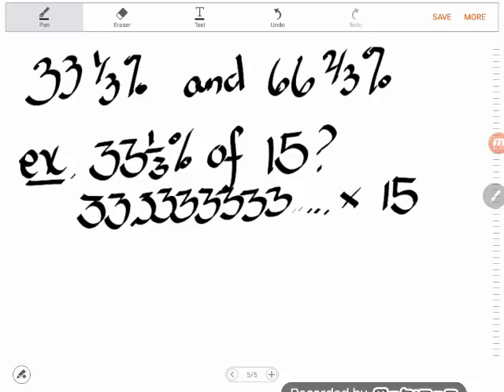Math Ninja: Mental Percents 4: 33 1/3% and 66 2/3%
When I do math in my head, students often look at me like I'm some kind of ninja. In the math ninja series, you too can learn tricks to impress your friends and neighbors with your mad math skills. In this video, Kate shows you a shortcut to find 33 1/3% and 66 2/3% of a number without messing around with ugly decimals. Copy and paste the URL into your web browser to practice this for free on Quizlet.